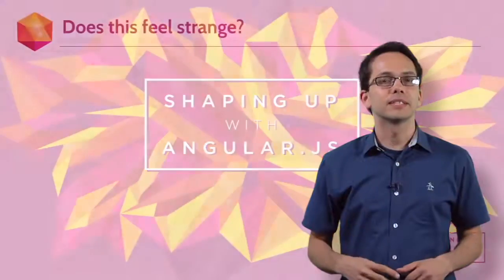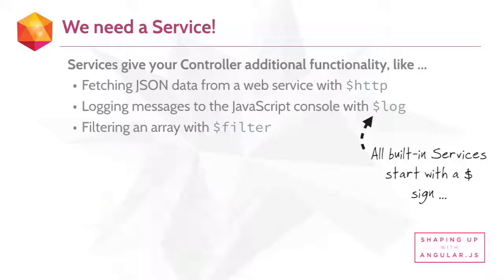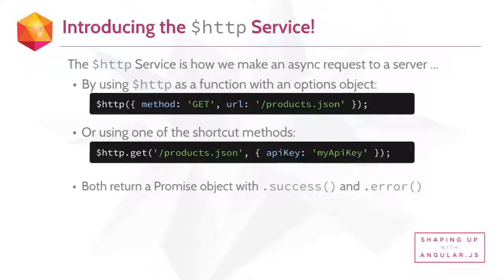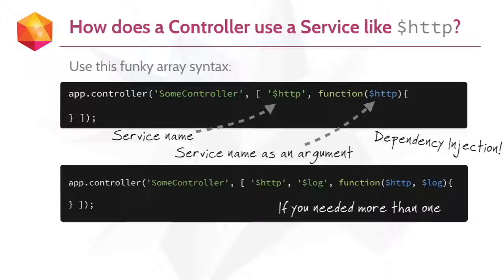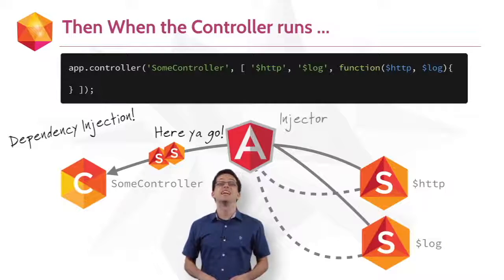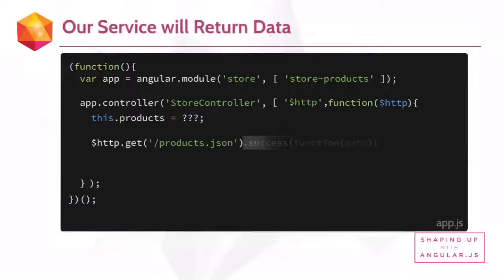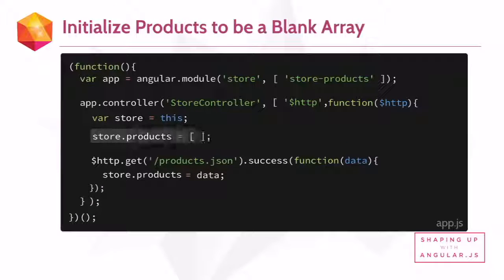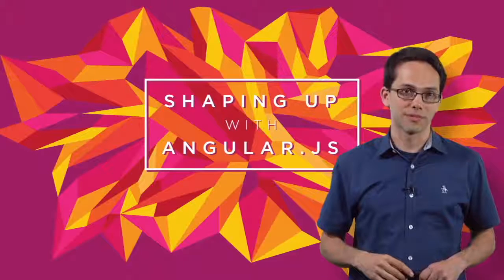Lec 11 Dependencies